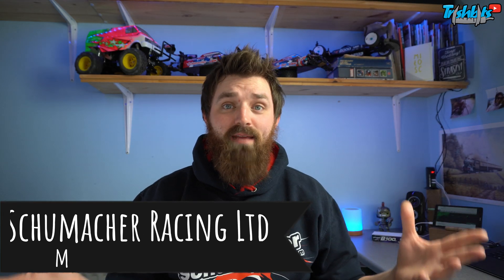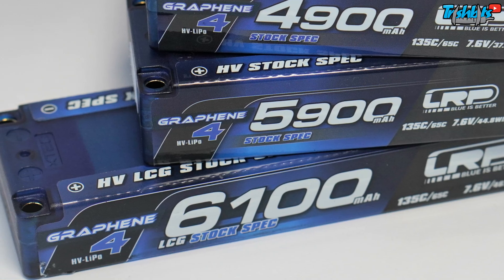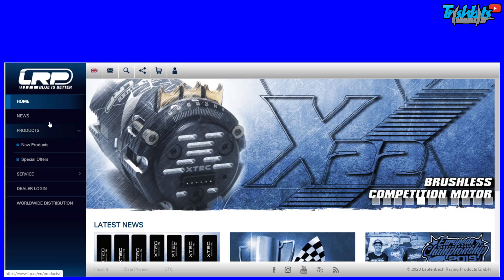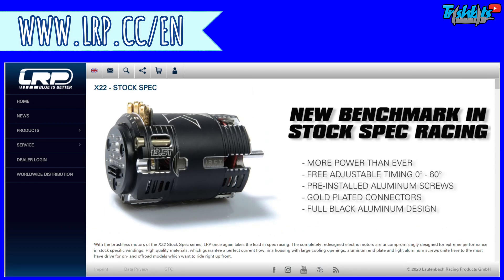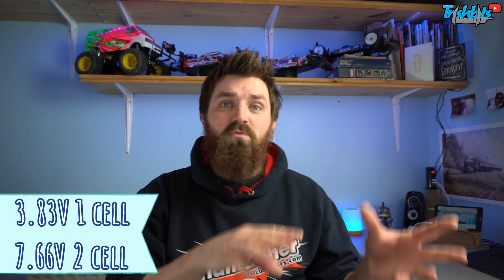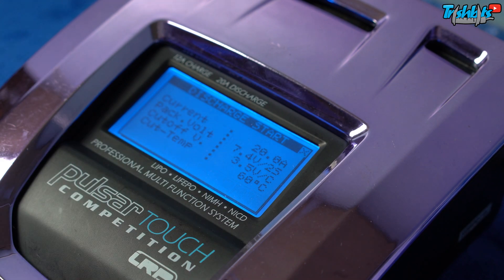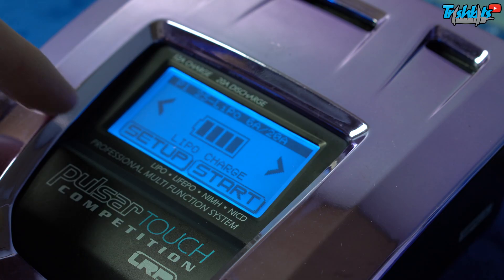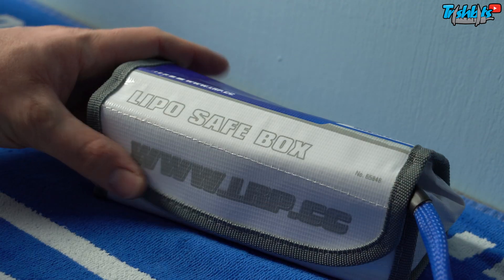RC Car Lipo Storage Voltage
Firstly I must say I hope you are all well and looking after yourselves and keeping away from others while this horrible mess of Corona is happening. I wanted to bring some videos out to keep you all sane.
I felt conscious of the fact that with no racing and our LIPO batteries are just sitting there with an unknown voltage in them and thought there are a few of you out there that may appreciate some knowledge on what voltage you should store them to.

I hope this helps, I will try and bring some more videos to you in this horrid time and give you some tips which will help you with your hobby while you are stuck at home staying safe.